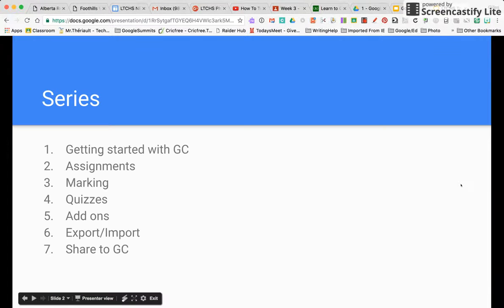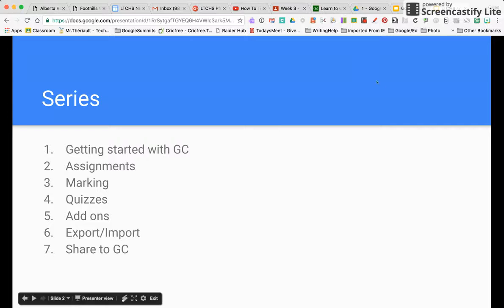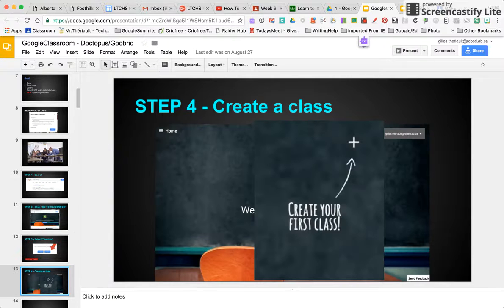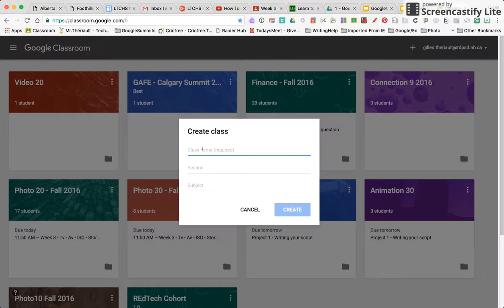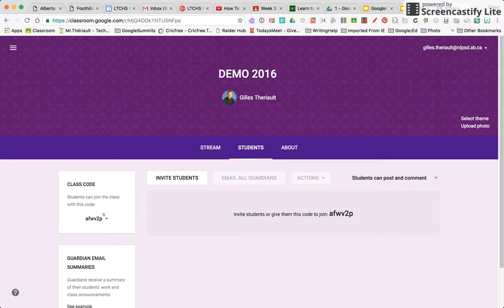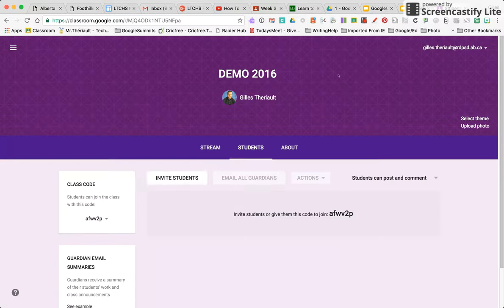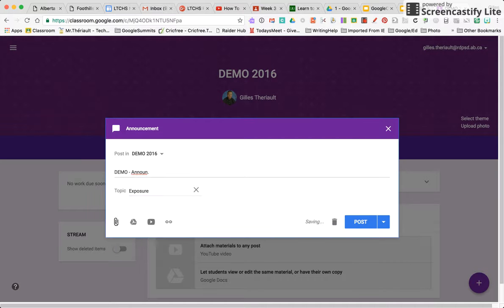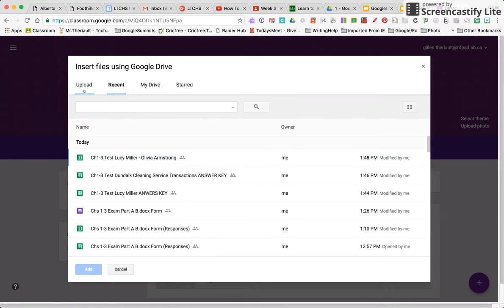PART 1 Google Classroom Series Getting Started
This video will show you how to start with Google Classroom.